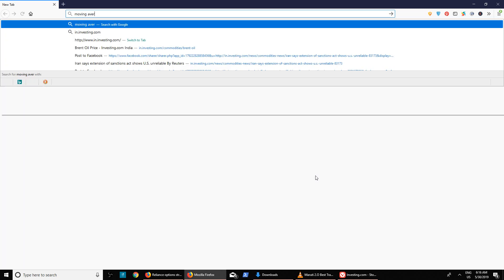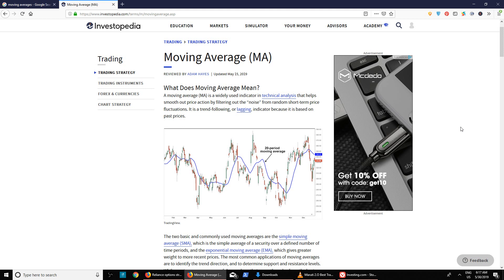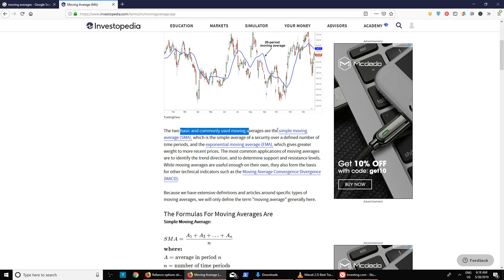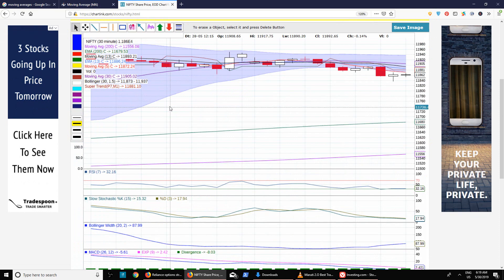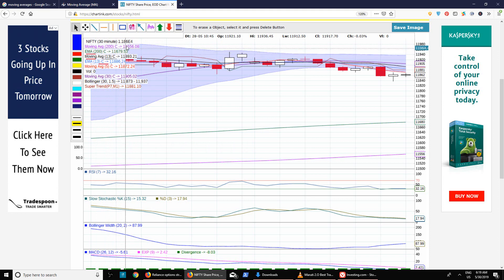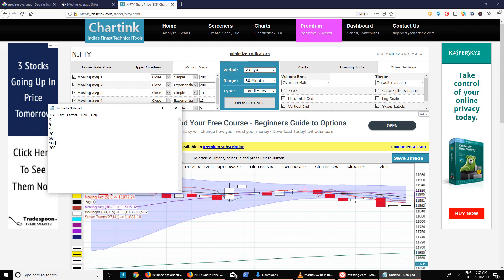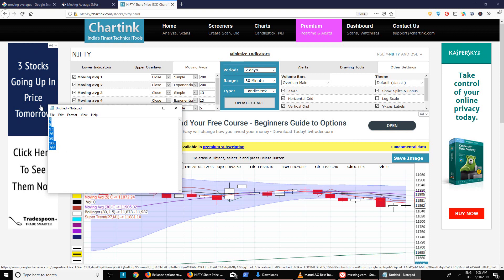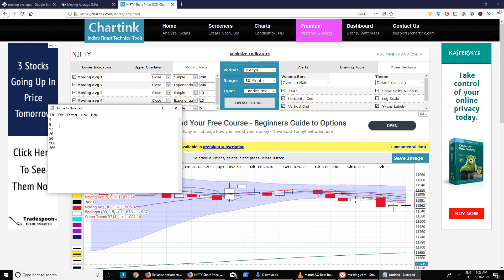Technical Analysis Series - Moving Averages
Bollinger on Bollinger Bands